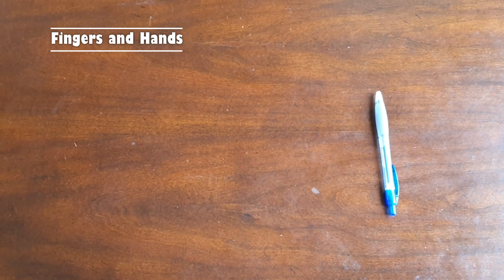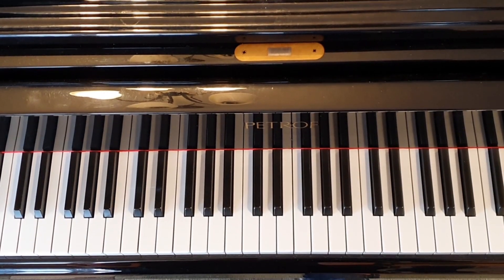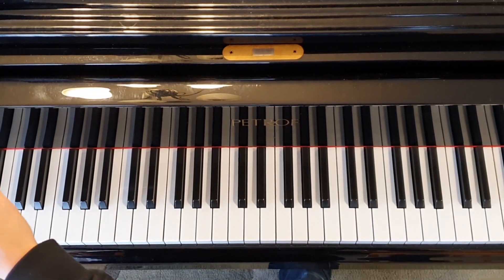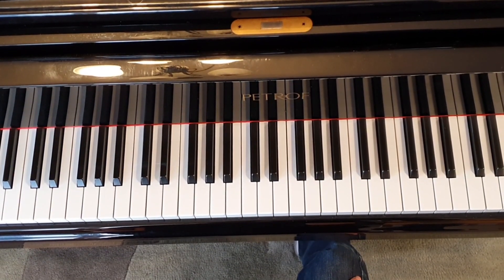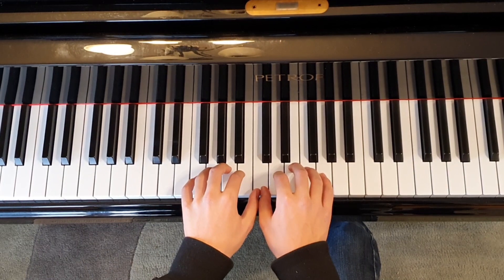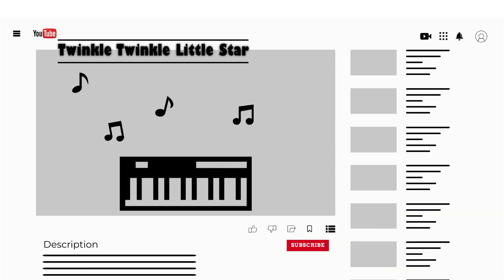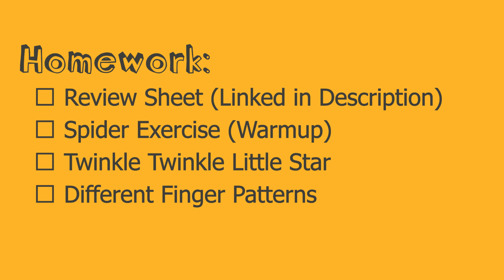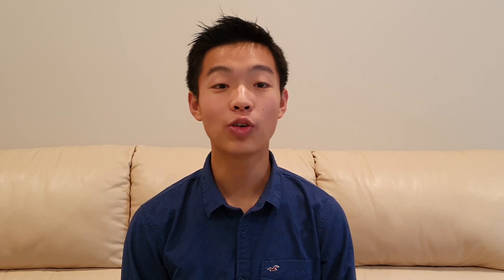HOW TO PLAY PIANO for KIDS Lesson 1 - Piano Basics and Twinkle Twinkle Little Star (Piano for Kids)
Learn the basics of piano, including fingers, hands, and patterns, as well as how to play Twinkle Twinkle Little Star. Next week, we'll be learning rhythm and beat.